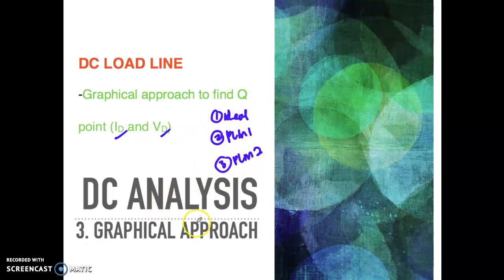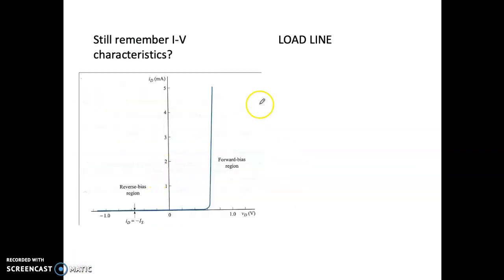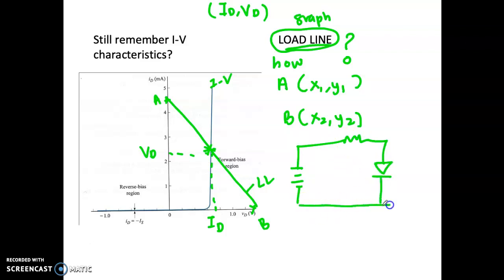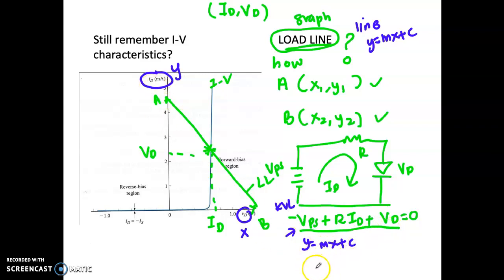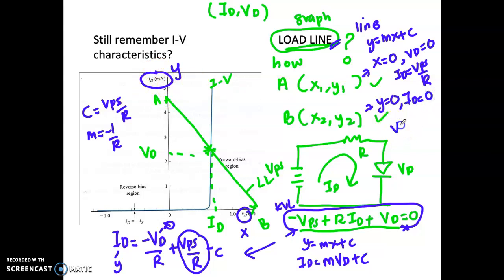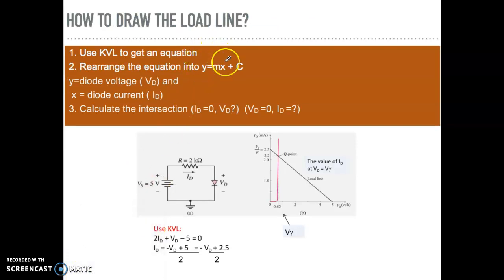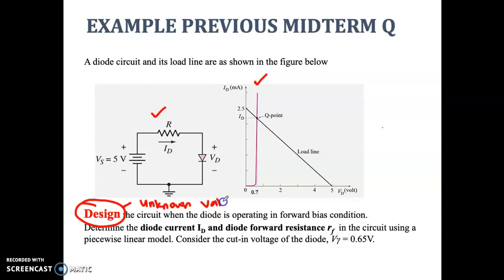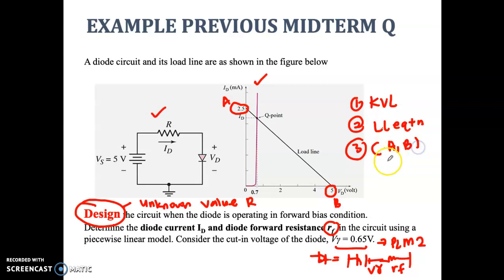Chapter 2 DC analysis (load line -graphical approach)